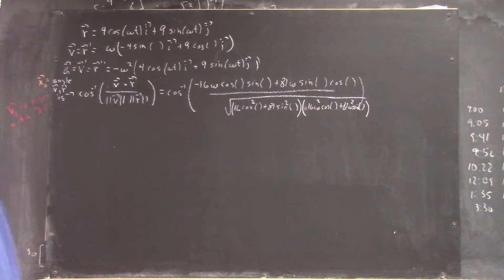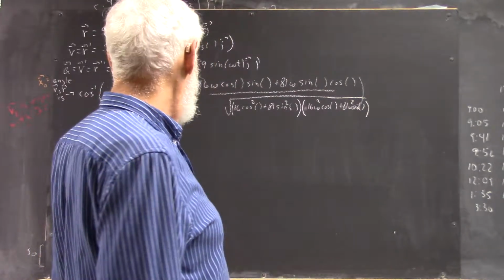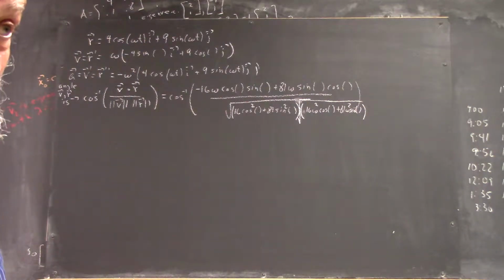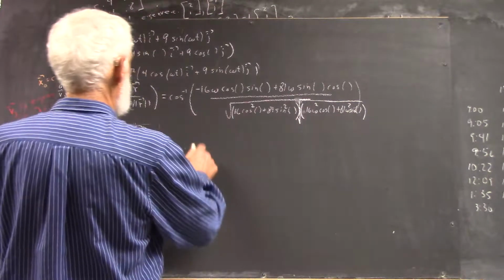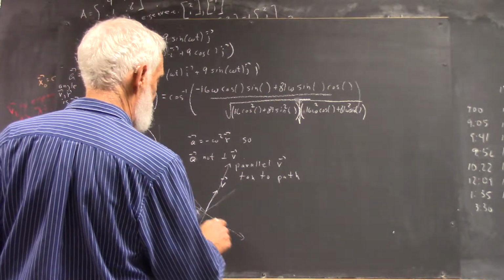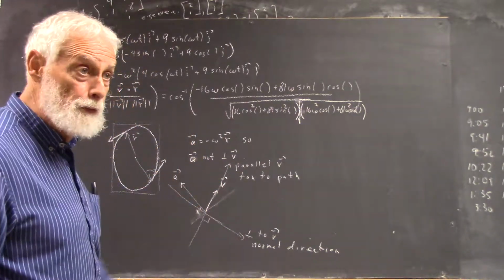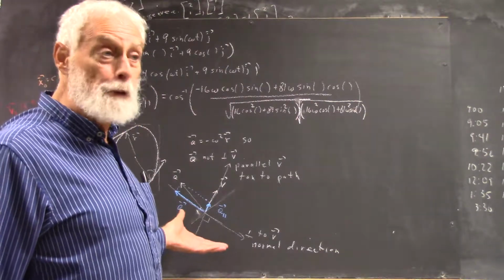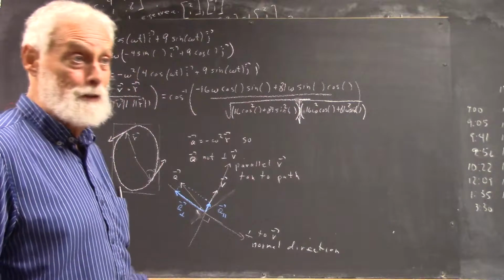dagmult 2707 expressions for r v a on elliptical path a centripetal but not perpendicular to v